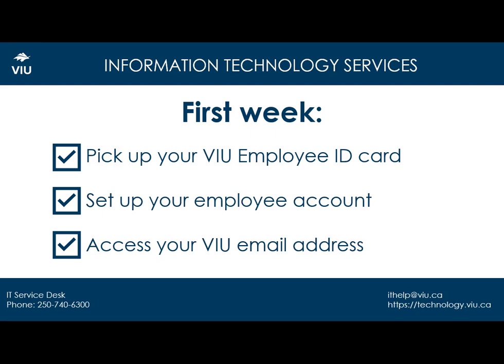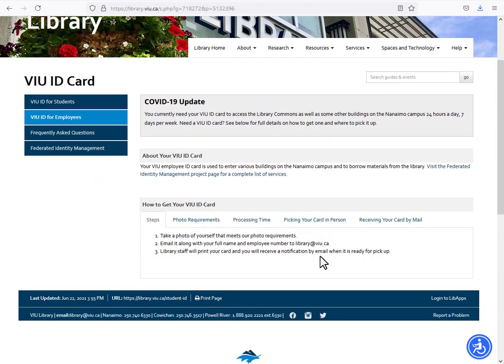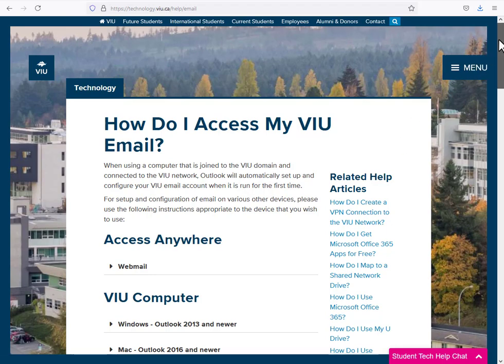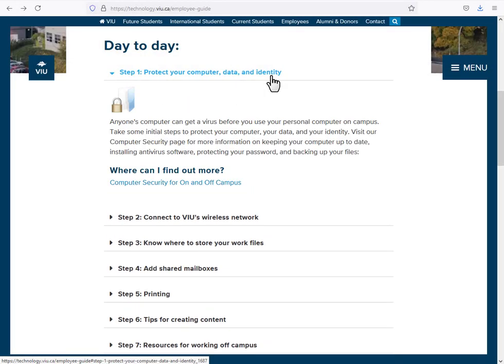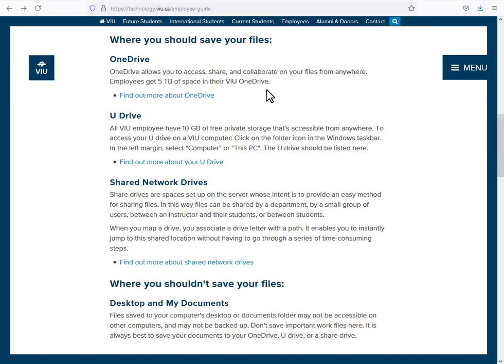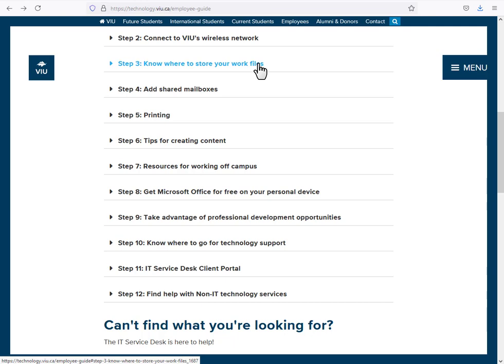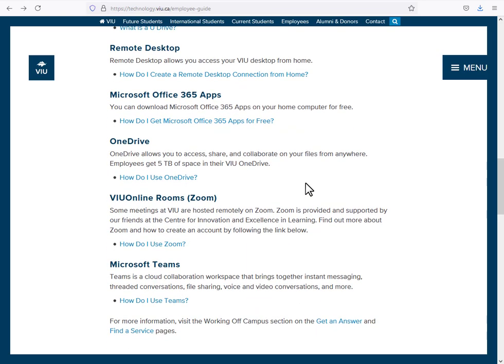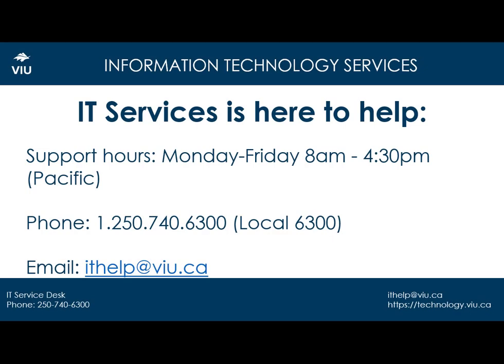Employee Technology Guide